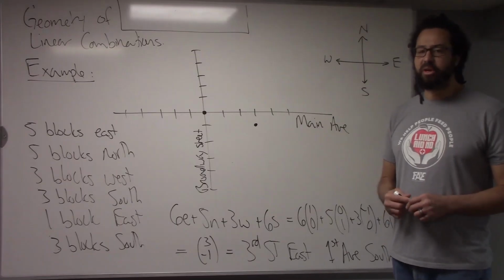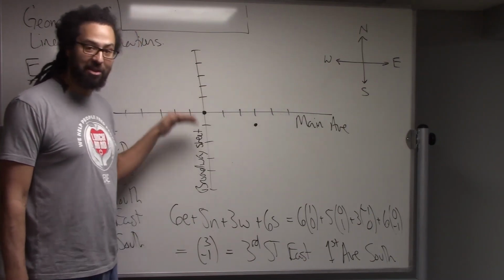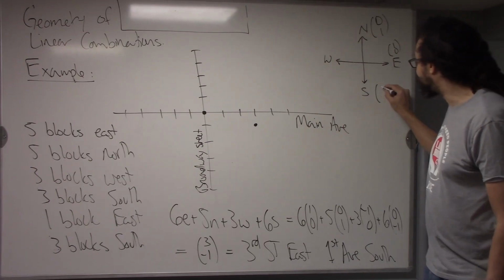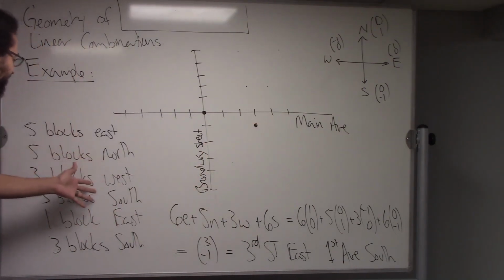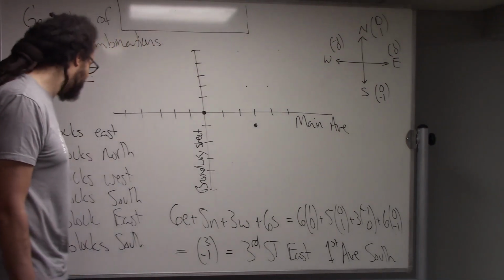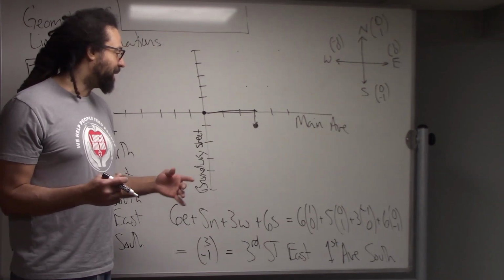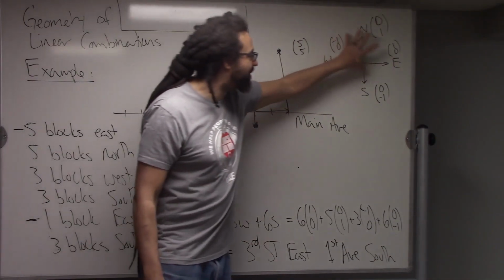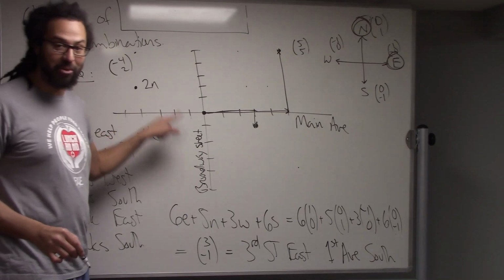Math 129 Lecture 14.1 (Motivating Example)